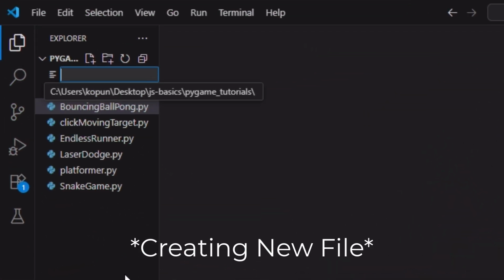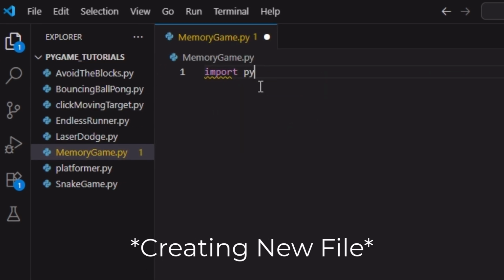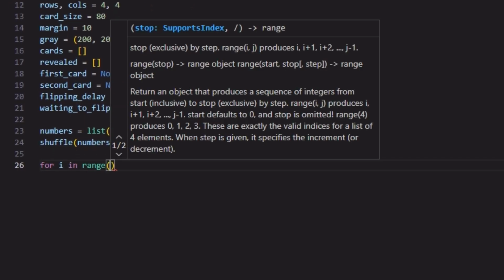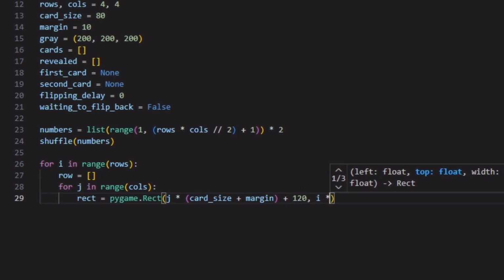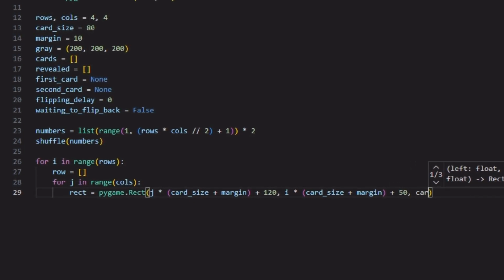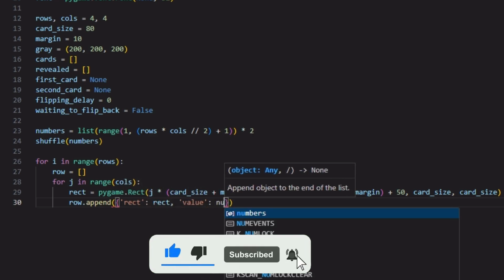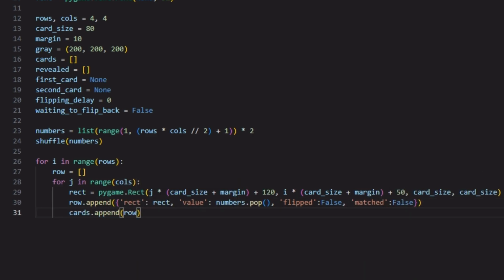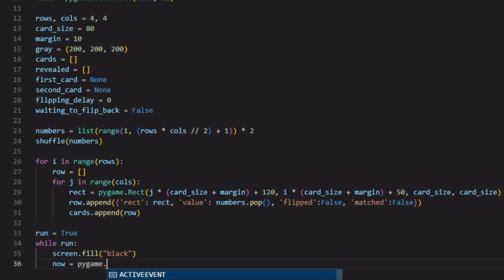I Made a Memory Game in Pygame! 🧠 | Part 8 of My Game Dev Series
In Part 8 of my 100-game challenge, I built a classic Memory Game using Python and Pygame! 🧠🔁
Match all the pairs and test your memory skills — this one’s simple, clean, and super satisfying.